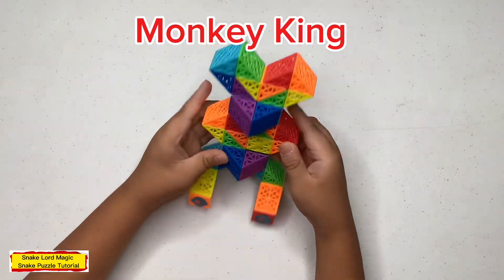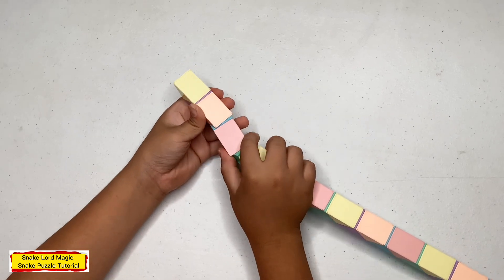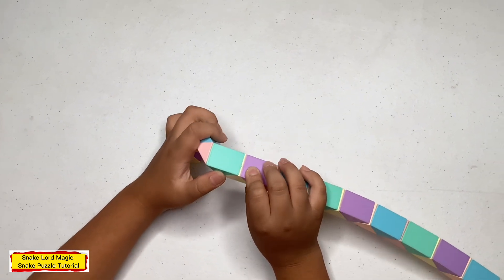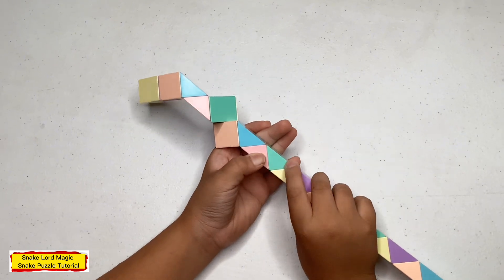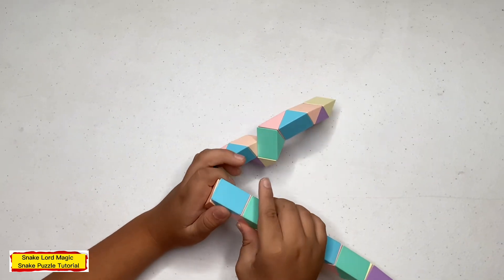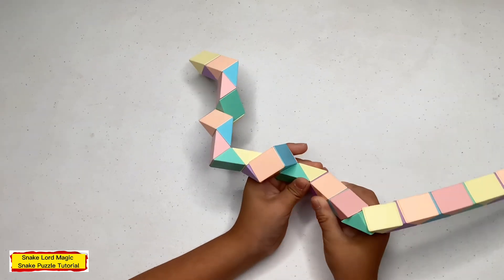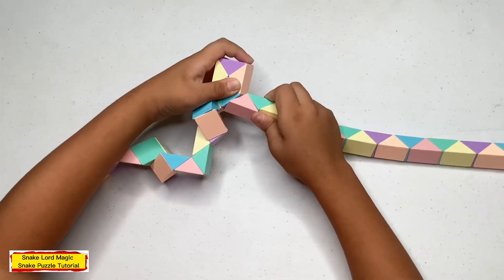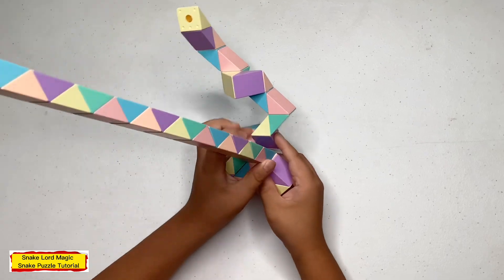Monkey King - 48 Pieces Magic Snake Puzzle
In this video, I will show you step by step How To Make A Monkey King out of 48 Pieces of Magic Snake Puzzles. Hope you like my video!